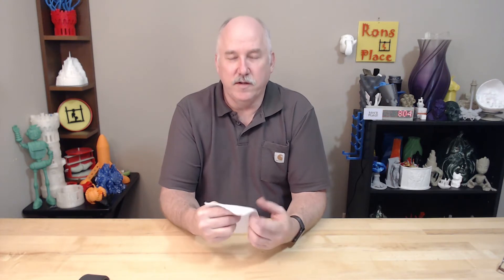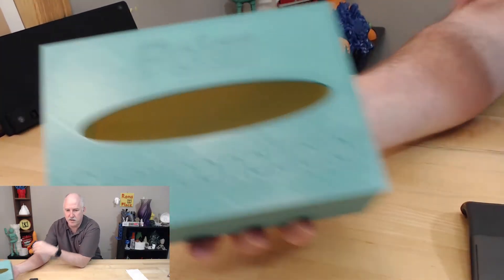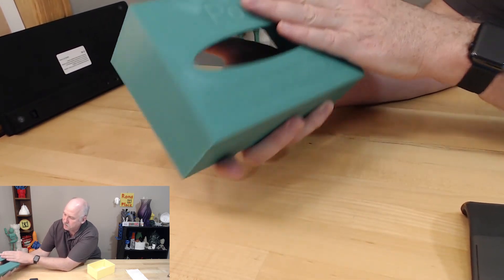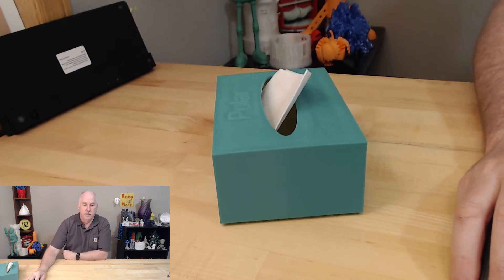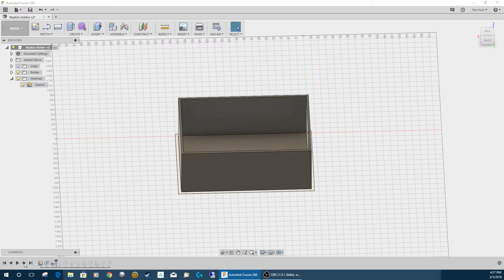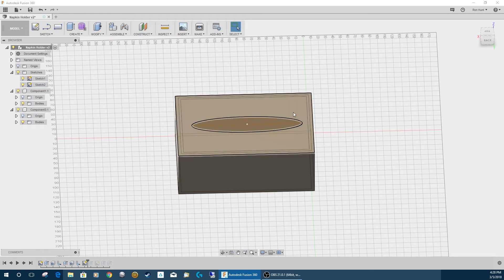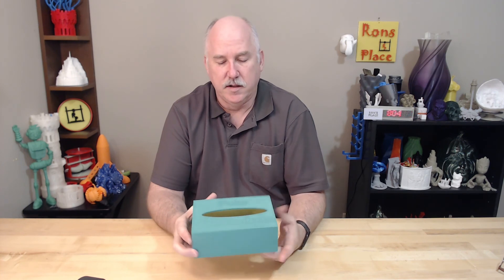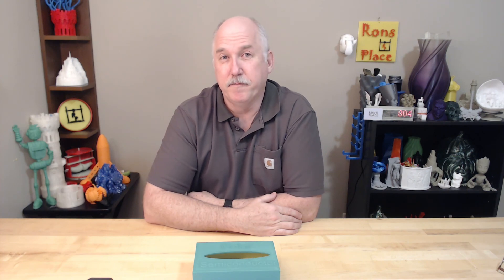Napkin Holder in Fusion 360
** Rons Place **

I needed a way to store some napkins at work; so I popped into Fusion 360 to make a quick design.  I printed it on the Prusa i3 mk3 using Repkord PLA at 215c nozzle with a .2 layer.
Ender 3

Tronxy x1